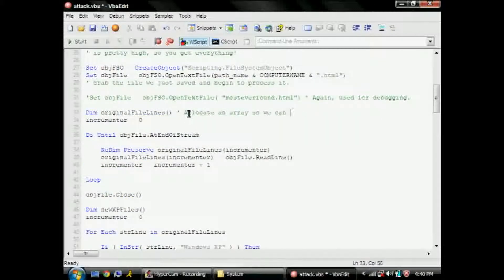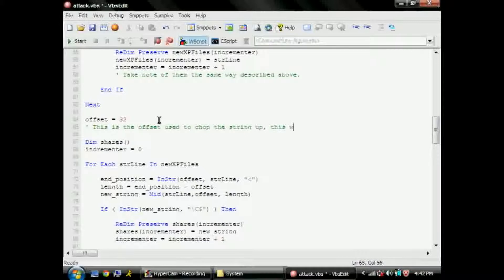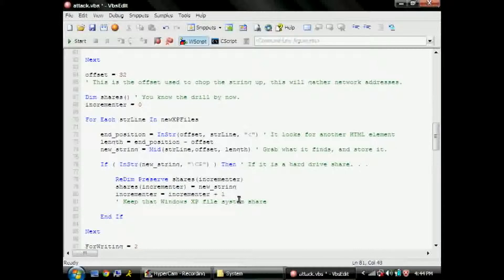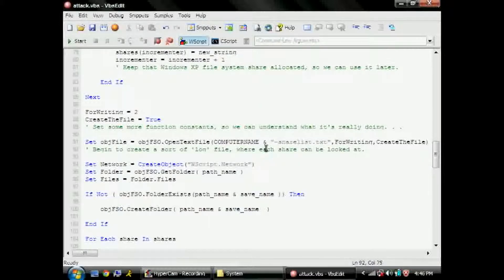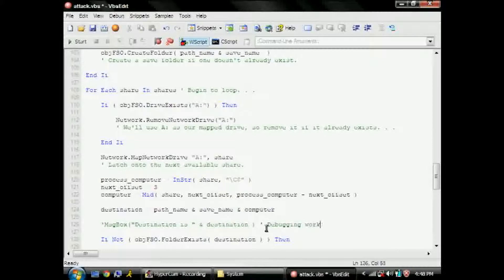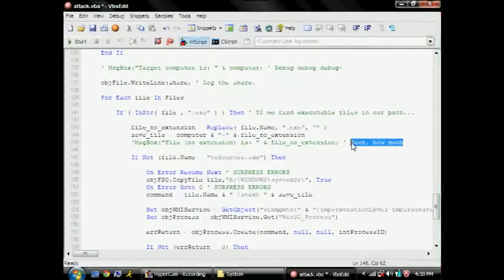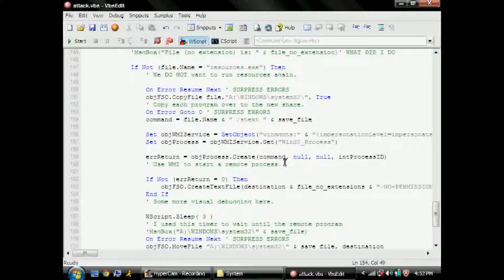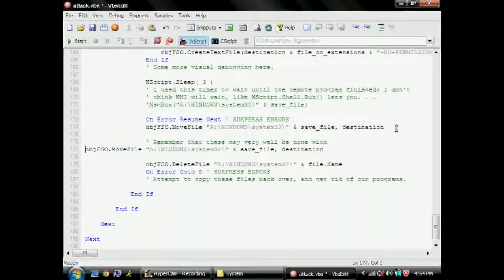Balancing Chemical Equations, what?